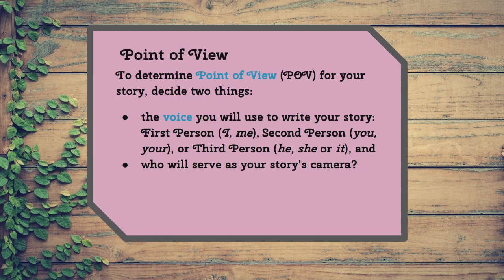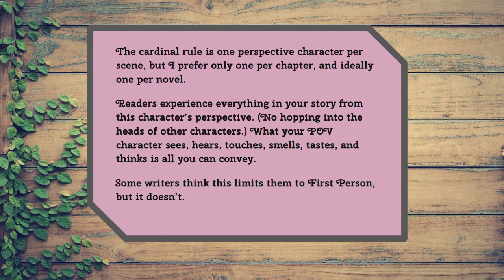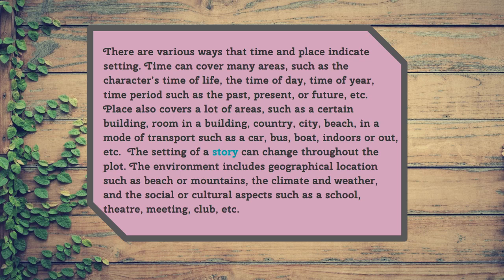What Are Story Elements? Story Elements Lesson Video | Understanding A Story Using Story Elements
Thank you! English Lesson Videos, Spoken English and Learning To Speak English Lesson Videos, Online Learning, Online Teaching, Online Reading, Online Writing

lrnchat (social media and education)